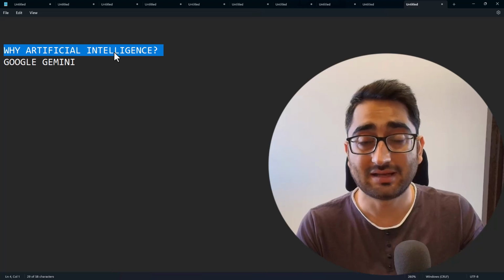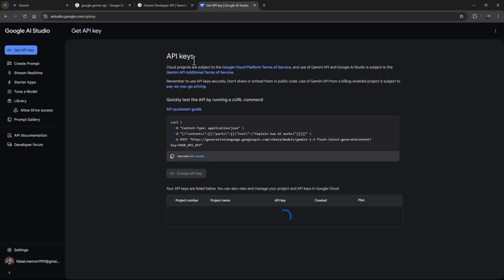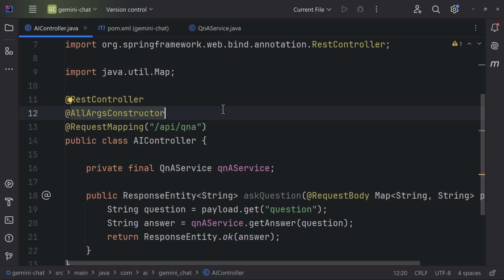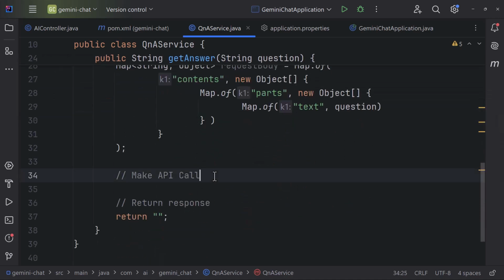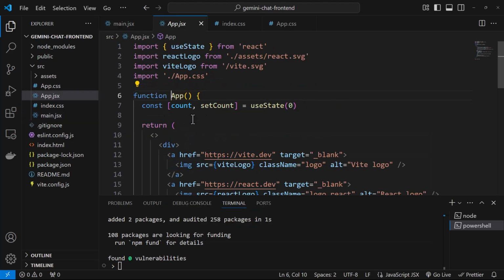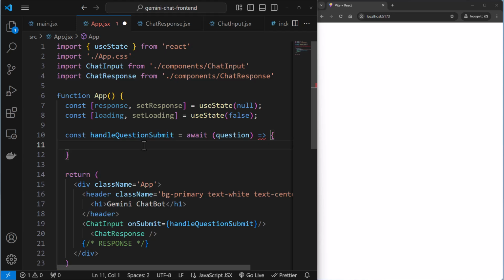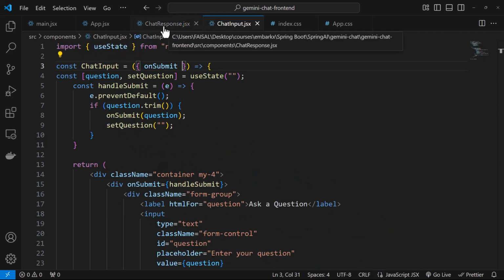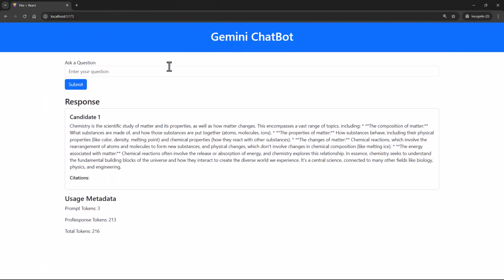Use AI For Free in Spring Boot Apps For Portfolio & Resume Projects | Google Gemini with Spring Boot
1. SPRING BOOT FULL STACK BY BUILDING COMPLEX PROJECT STEP BY STEP [50+ HOURS OF CONTENT]
2. MASTER SPRING BOOT MICROSERVICES
3. LEARN JAVA WITH 60+ HOURS OF CONTENT
4. MASTER SPRING SECURITY WITH REACT JS+OAUTH2

0:00 Introduction
5:56 Getting Started with Google Gemini
17:40 Setting up Spring Boot Project
43:41 Building Frontend for Gemini App